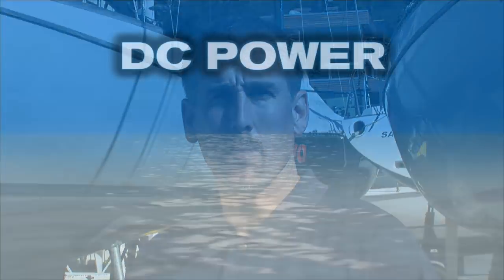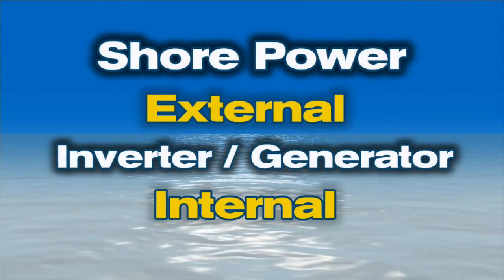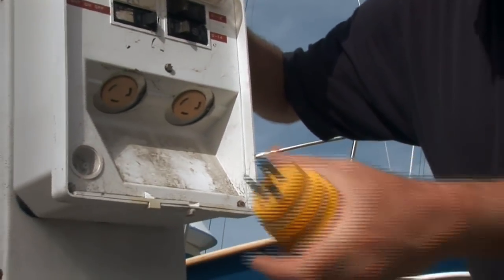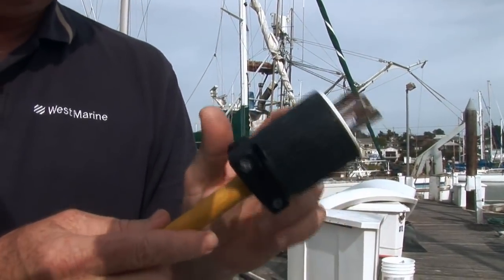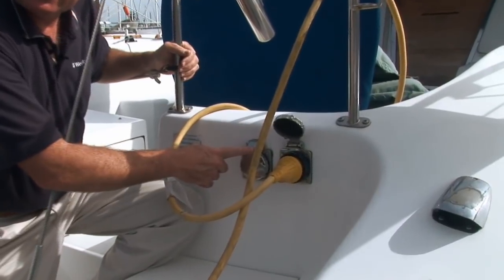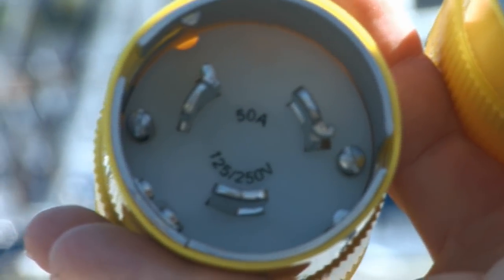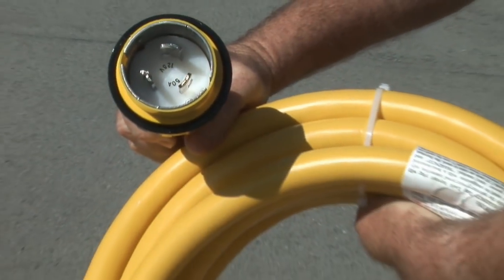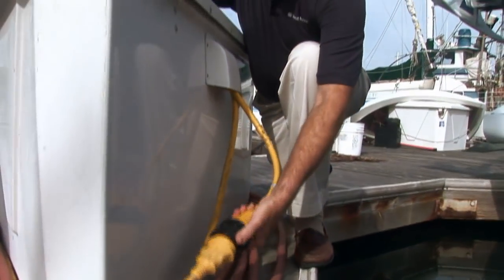Shore Power System Basics on a Boat: Shore Power Series - Intro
Learn how to do minor gelcoat repairs to your boat. In part 4 of the video series, buffing and waxing, we will cover how to wax and buff an area repaired with gelcoat.

For more information and to continue this discussion, join our online boating forum, The Dock Line

0:00 Intro
0:40 What's a Shore Power System For Boats?
1:20 Does a Shore Power System Replace A Generator?
1:36 Appliances Shore Power System Can Charge
2:00 What is a Shore Power Pedestal?
2:20 How to Connect a Shore Power Cord to a Pedestal
3:00 How to Determine a Correct Shower Power Cord For Boating
3:40 Supply More Power to Your Boat With Two Shore Power Cords
4:50 Supply More Power to Your Boat With a 50 AMP 125 Volt Cord Set
6:10 Isolation Transformer in Dock Box for Shore Power
6:15 Outro